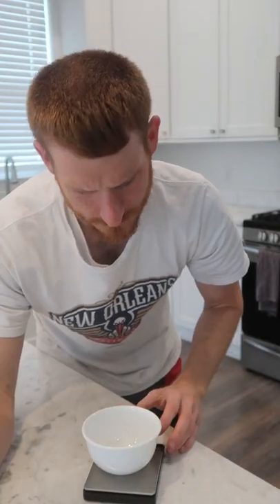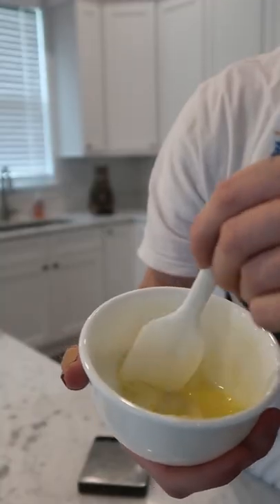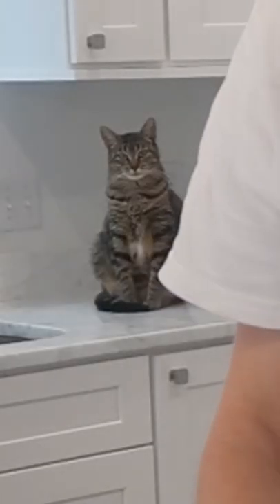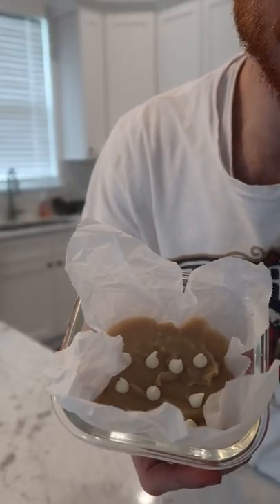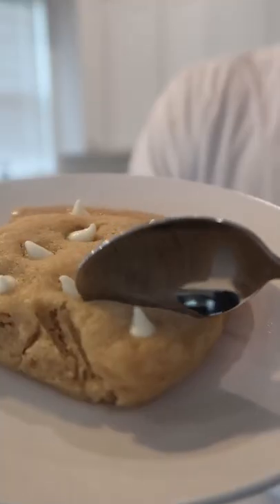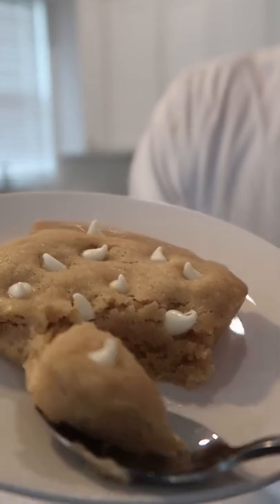1 MINUTE Microwave Blondie